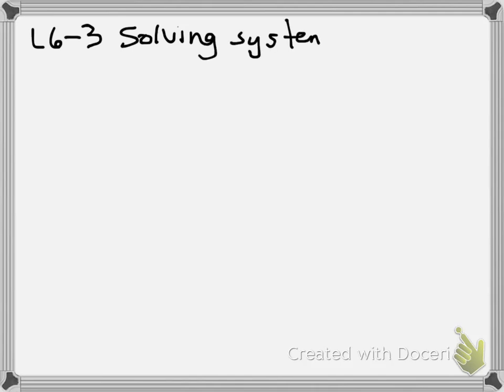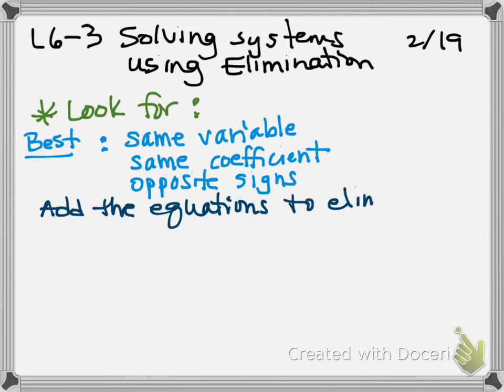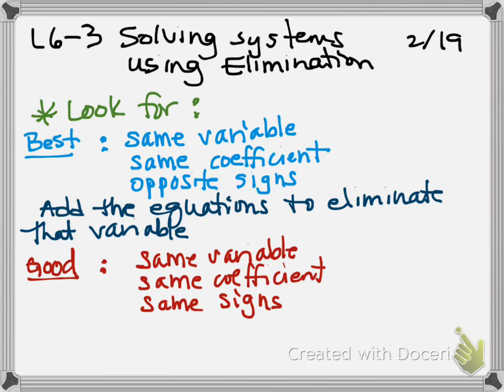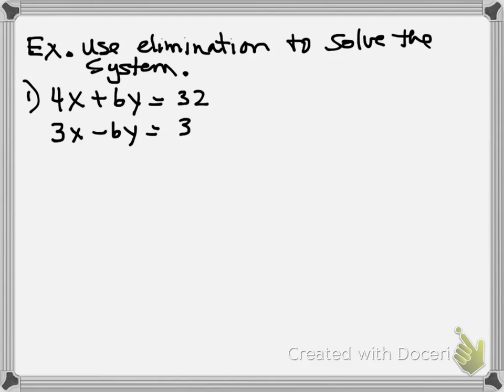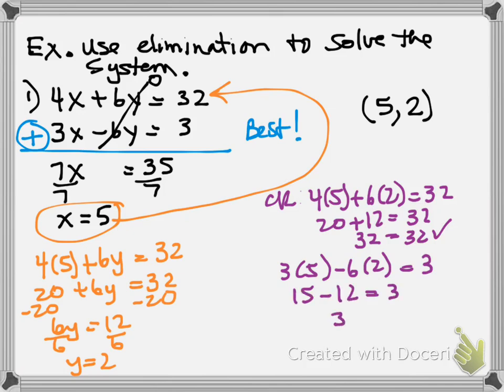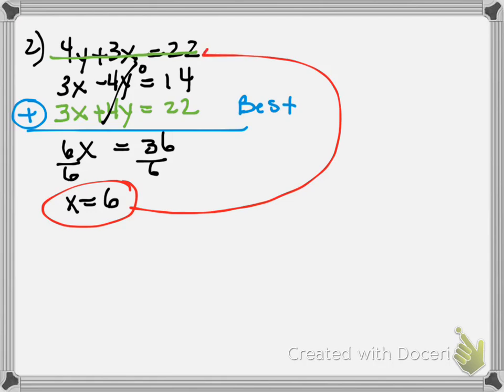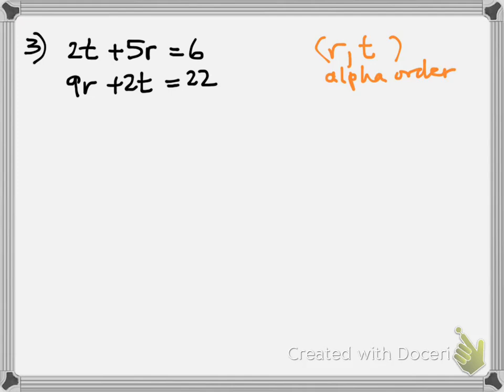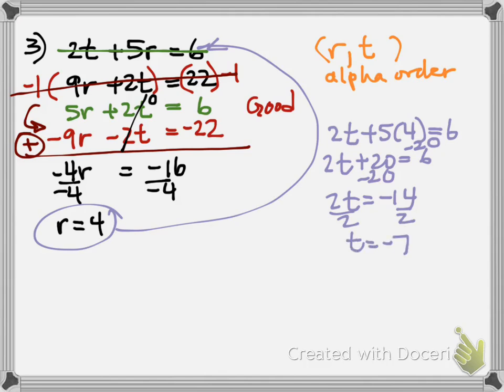Math 8A Solving Systems Using Elimination